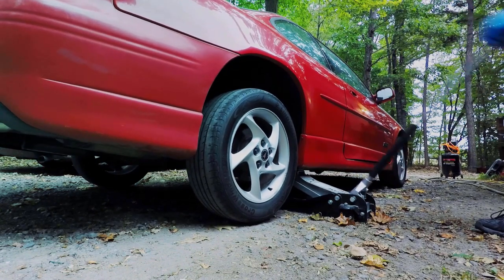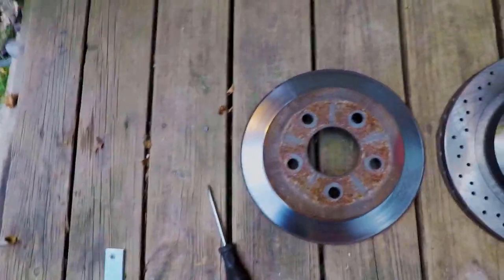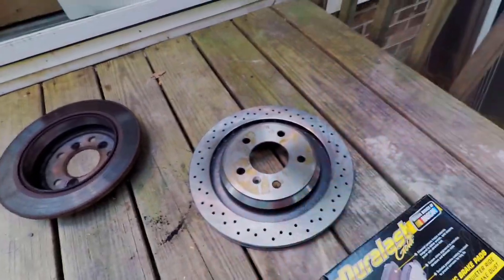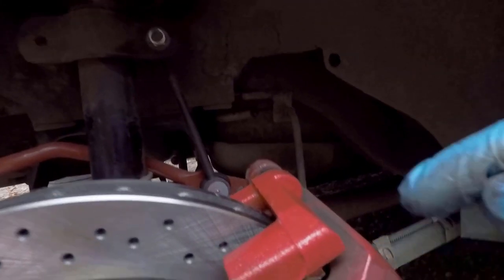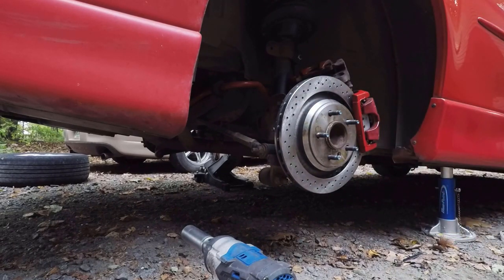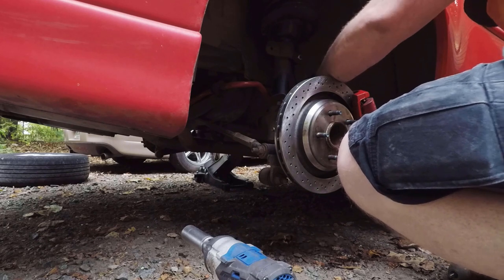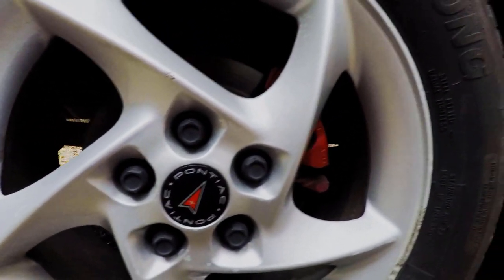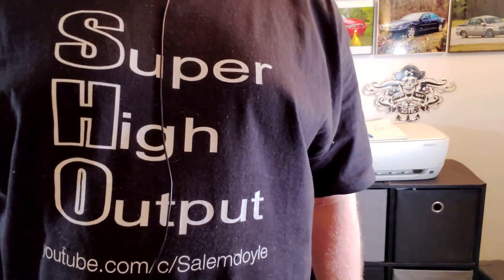How to swap GXP brakes onto your 6th gen Grand Prix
Today, I am swapping out the tiny rear brakes on my 1999 Grand Prix GTP with the bigger brakes from a 2007 Grand Prix GXP.